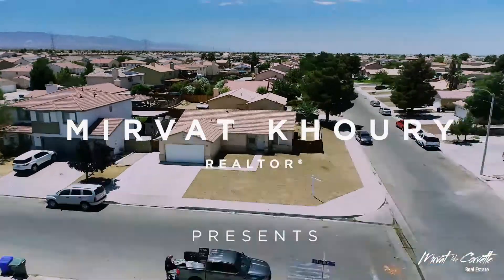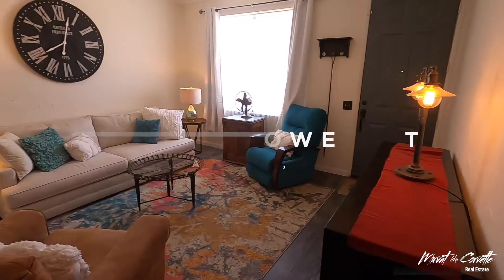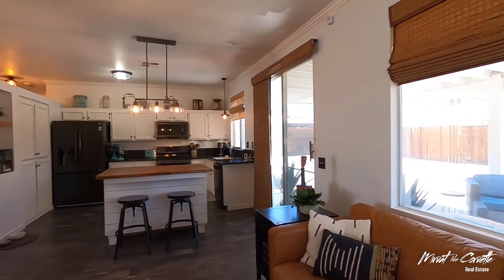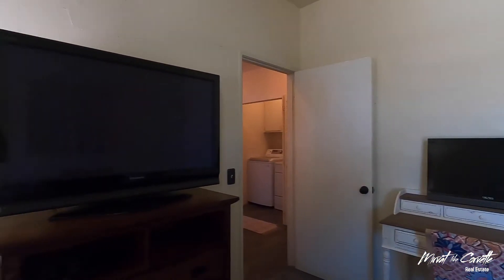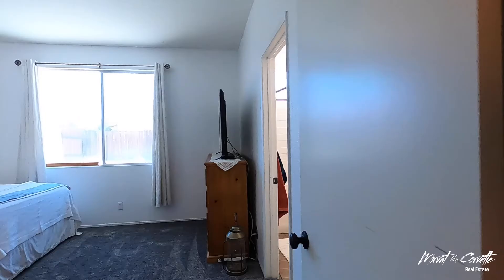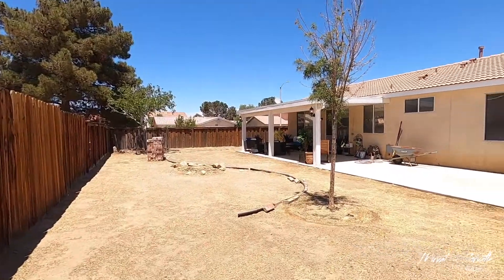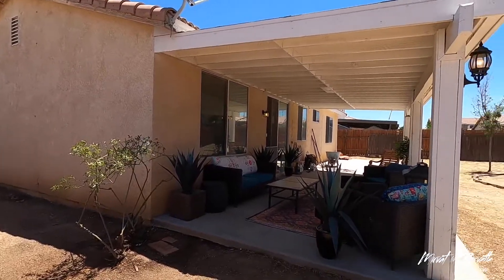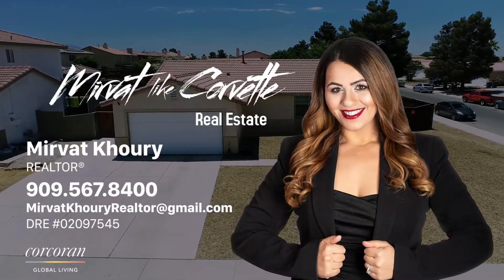Home for Sale | 15084 Flower St Adelanto, CA 92301